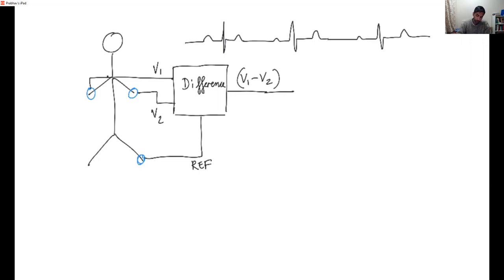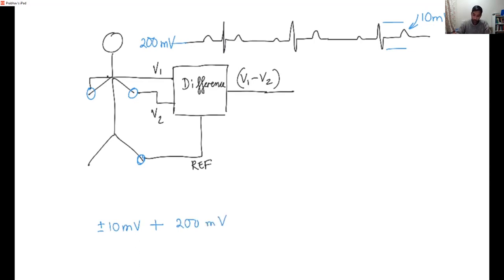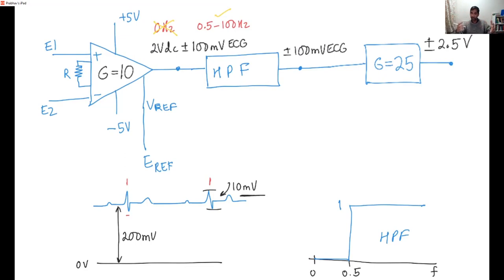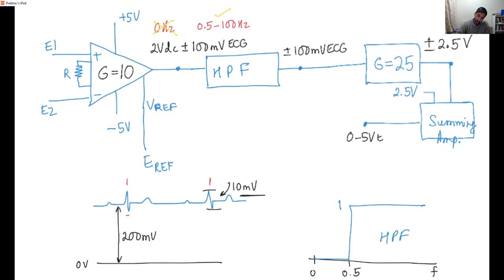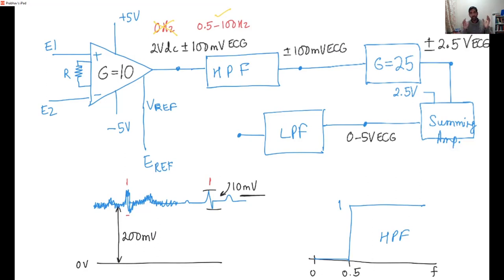ECG Signal Conditioning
Close to my heart are the biomedical applications of electronics. In this session, I talk about how we can design a circuit that can measure the ECG.